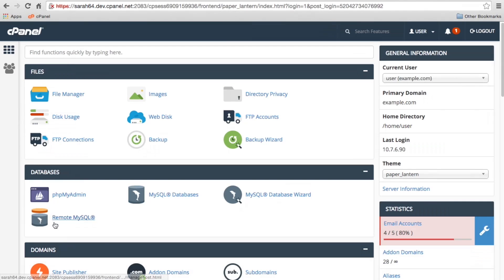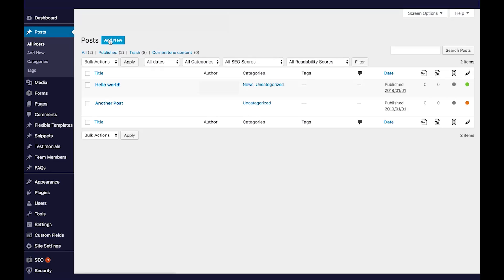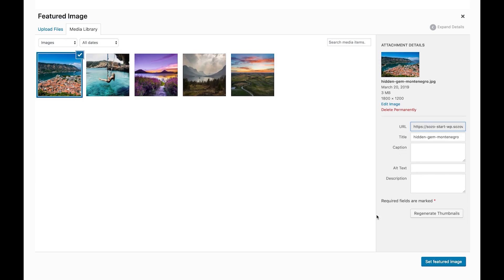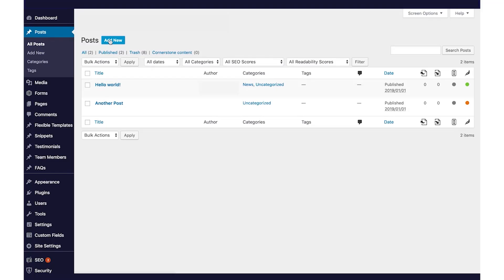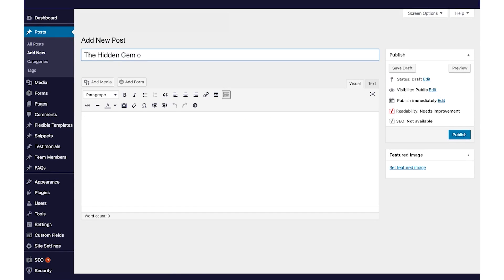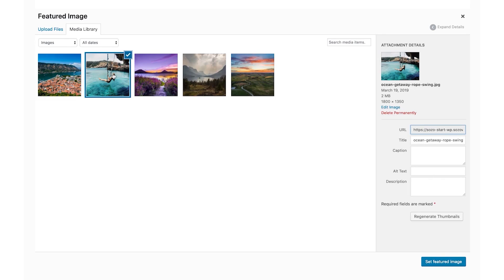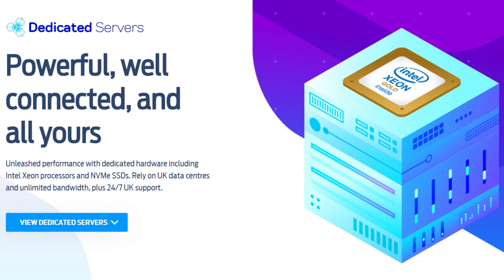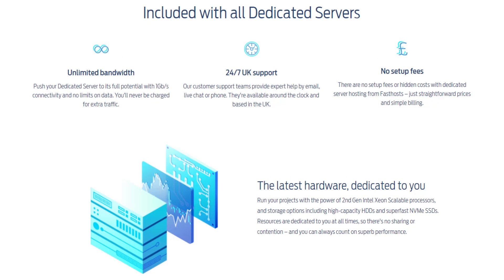Understanding Web Hosting Jargon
Fasthosts Techie Test competition is now closed! | If you want a website then you will probably need some form of web-hosting. The problem is that web hosting comes in many shapes and sizes. Cutting through the jargon can be difficult if you aren't familiar with the terms.